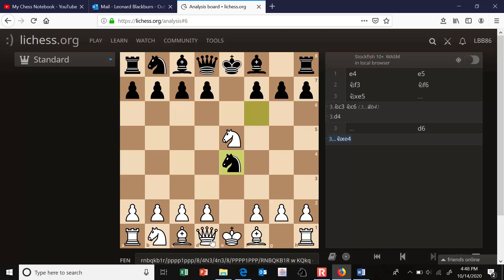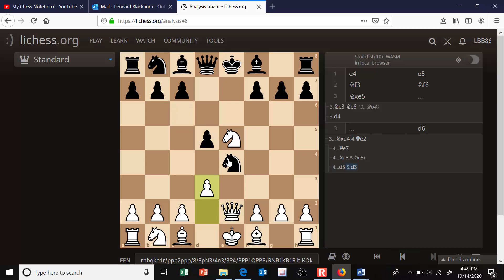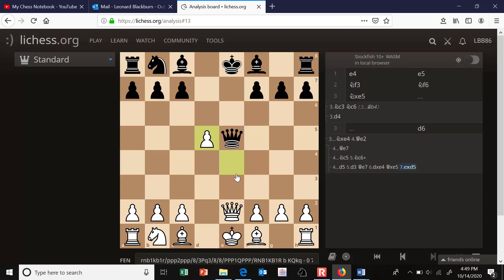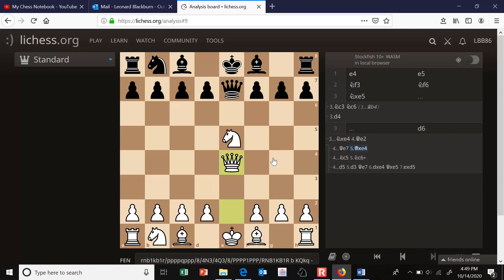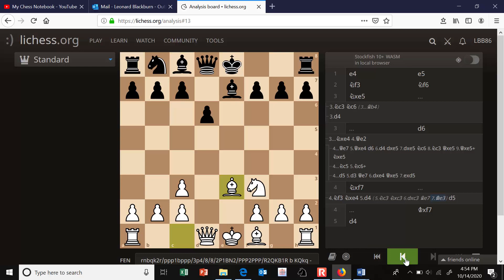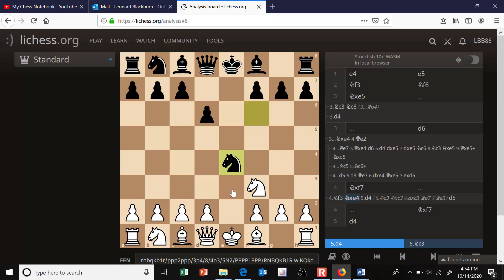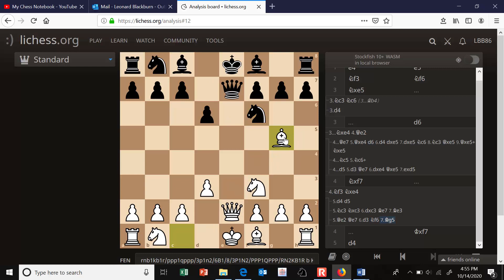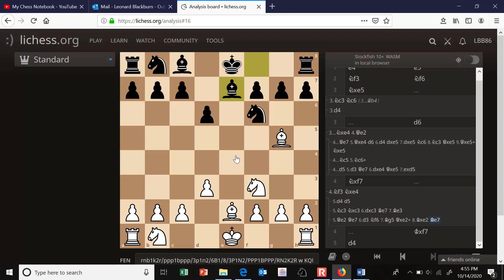Petrov's Defense (Russian Game)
Petrov's Defense, also known as the Russian Game, is the opening:
1.e4 e5 2.Nf3 Nf6.

In this introductory video, we briefly discuss the Kholmov Gambit, the Cochrane Gambit, the Classical Attack, the Nimzowitsch Attacck, and the Cozio (Lasker) Attack.